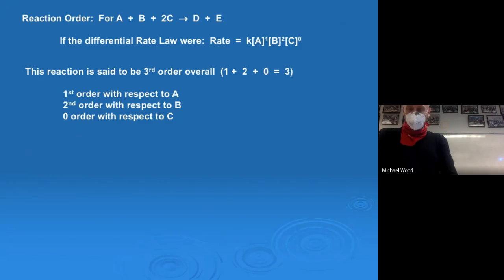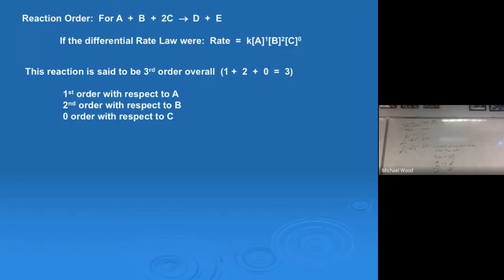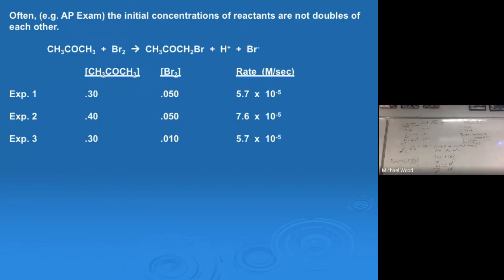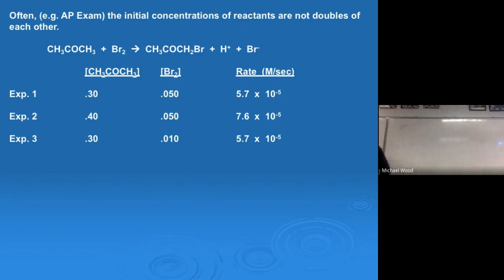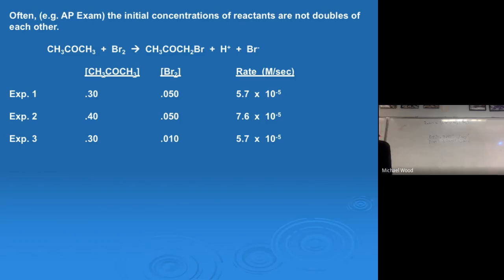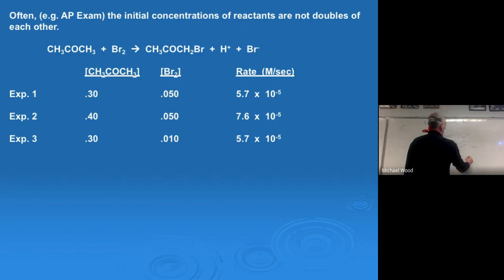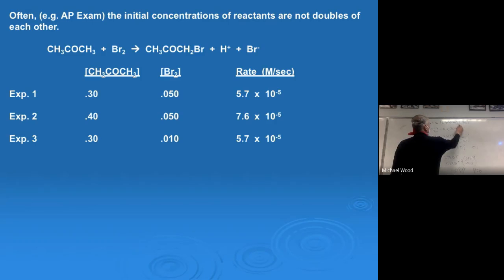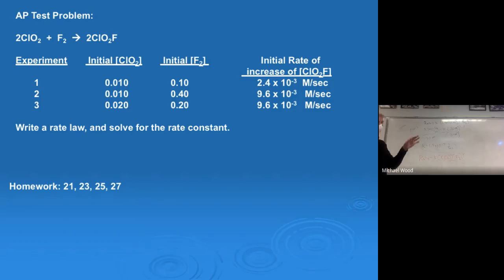AP Chem Class 2 19 21 Finish Differential Rate Law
Continue in Chapter 12.  Almost done with the differential rate law.